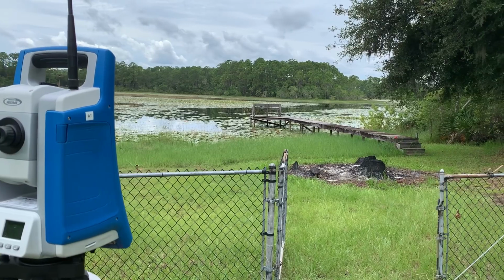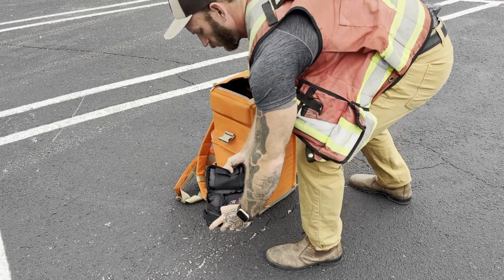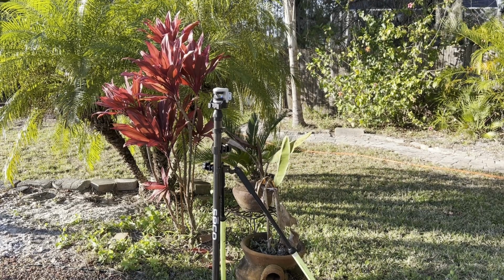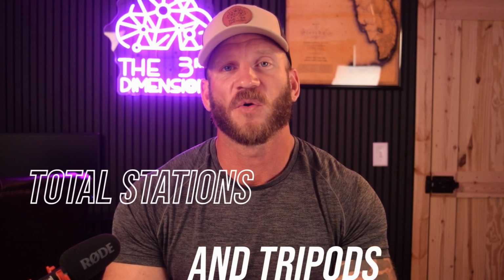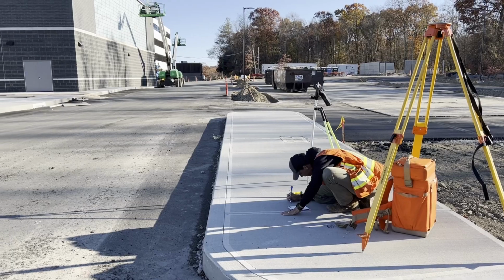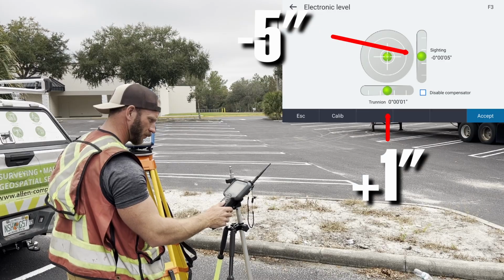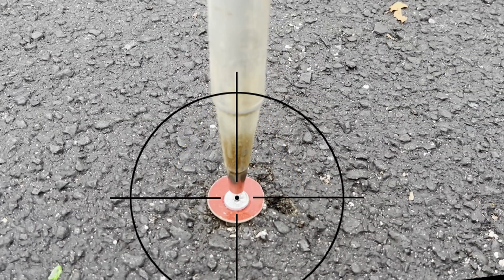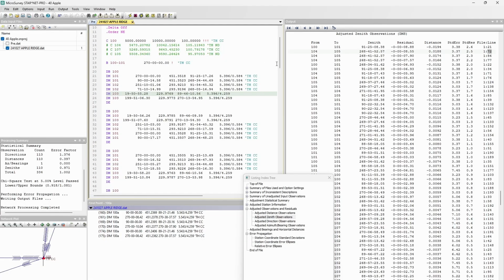Surveying Equipment & Calibration - Laser Scanning in Action: A Complete Survey Workflow - Episode 2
We are back this week to look at why I chose to use the equipment I did for this job & more importantly, how to make sure that equipment is working the way it should with proper calibration.

00:00 - Intro
01:47 - Prism Selection
03:36 - Mini Tripods
05:53 - Tripod & Tribrach vs Prism Pole
13:23 - Total Station & Tripod
15:15 - Choosing a Scanner
17:24 - Site Walk
20:14 - Adjusting the Tripod
21:29 - Total Station Calibration
26:03 - Prism Pole Calibration
30:03 - Final Thoughts